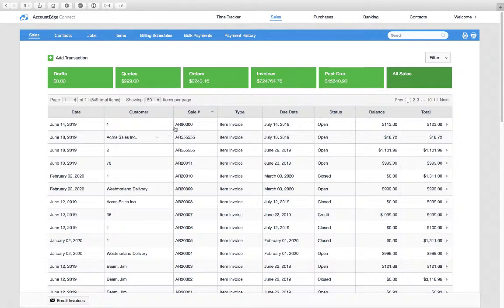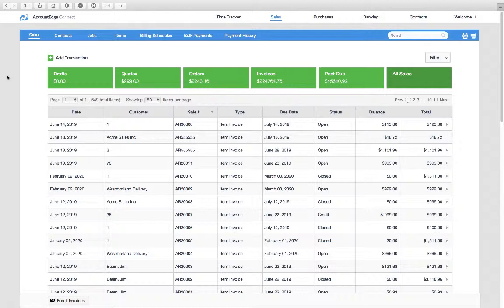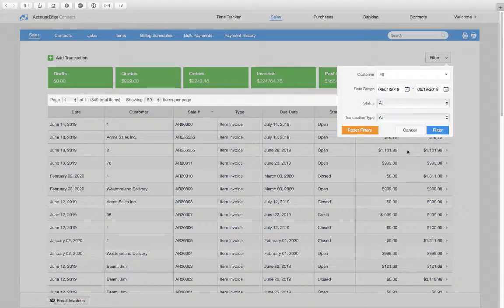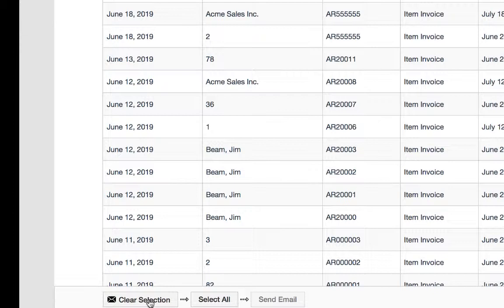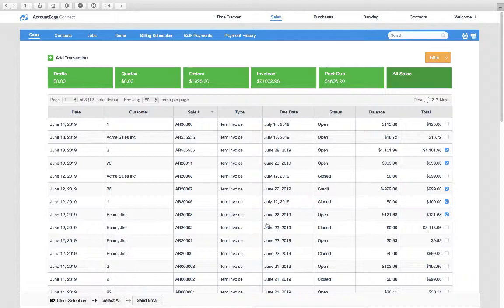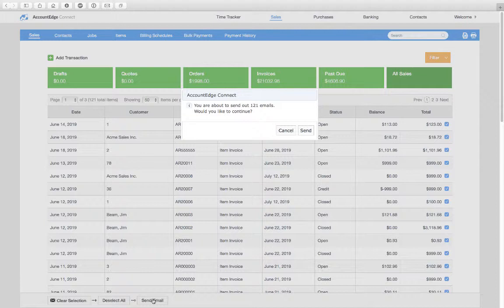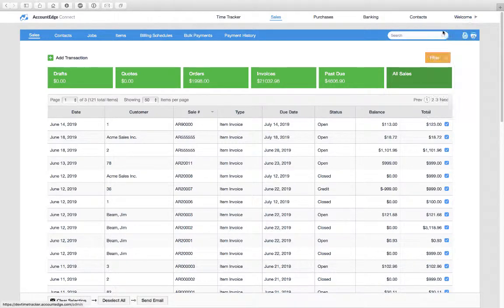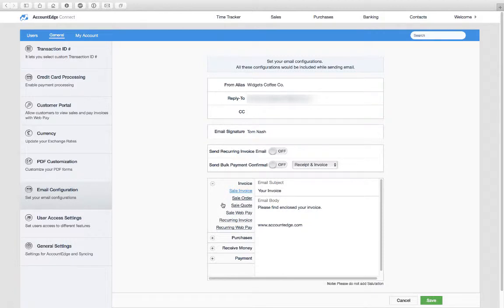Emailing Invoices to Multiple Customers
In this video we show you how you can email invoices to customers in bulk.  For example, if you want to send invoices out at the end of the week, you can now choose multiple invoices and send them which will go out using your email template.